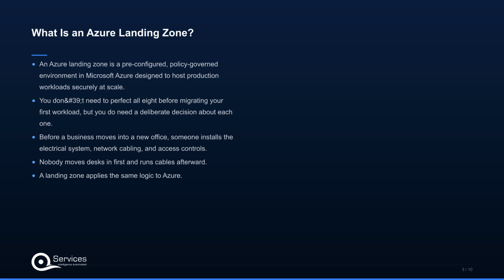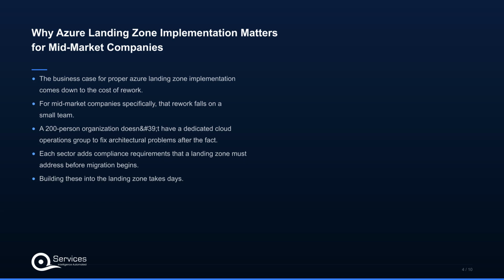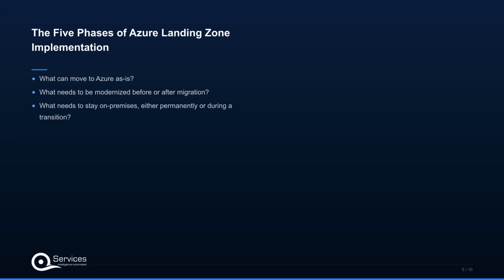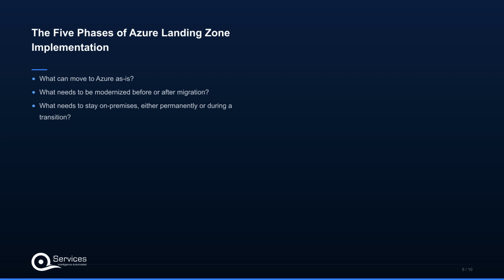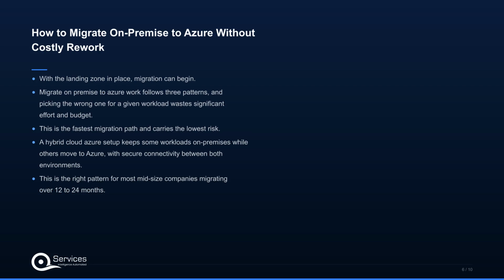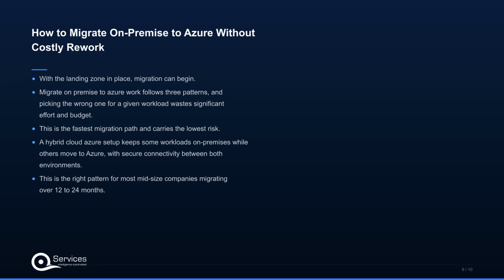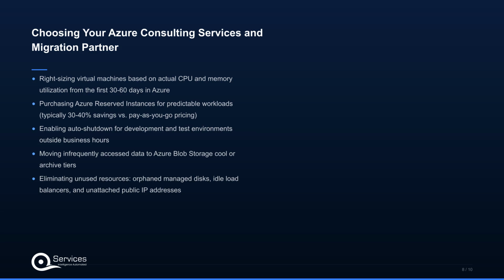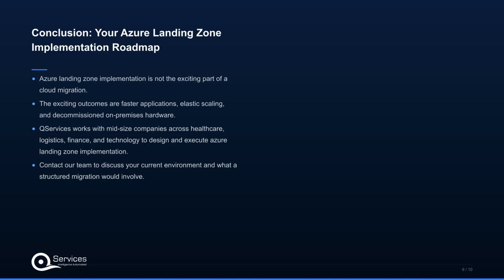Azure Landing Zones Explained for Mid-Size Companies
Azure landing zone implementation done right can cut your cloud migration timeline by weeks. Learn the proven framework mid-size companies in healthcare, finance, and logistics use to deploy secure, scalable Azure environments without costly rework.